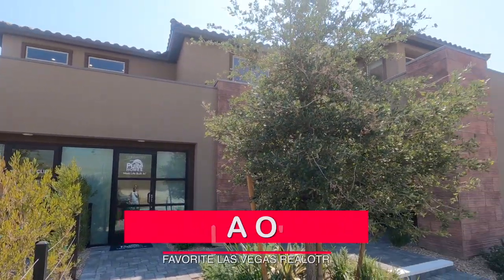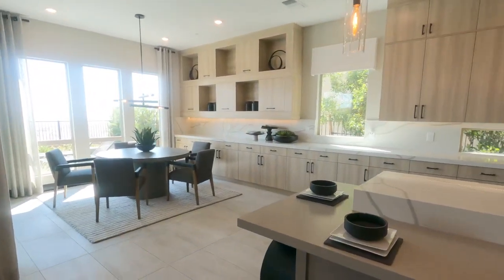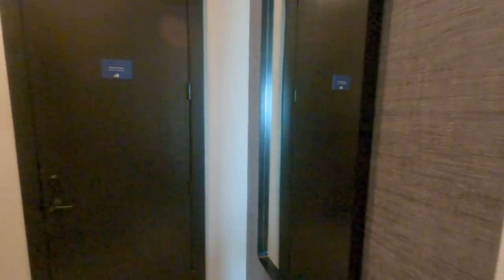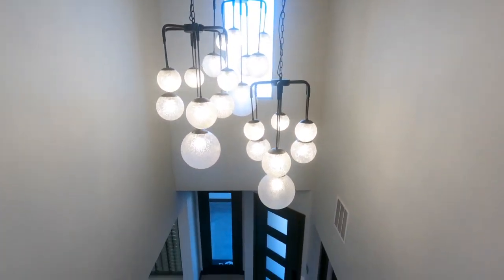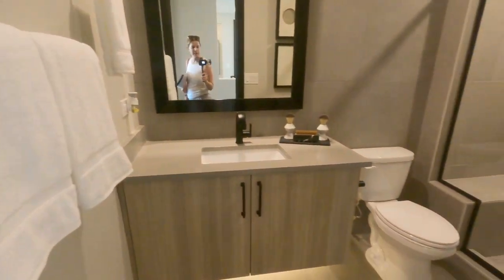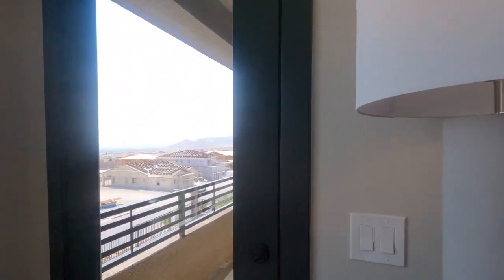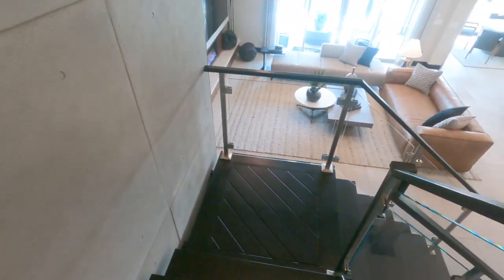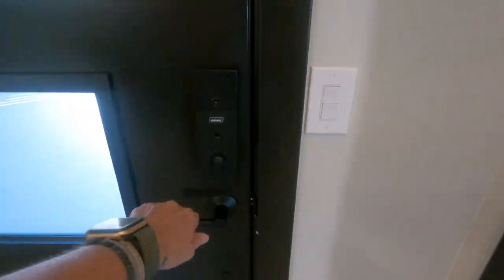Vittoria Model Home Tour - Carmel Cliff by Pulte Homes in the Redpoint Village of Summerlin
Vittoria Model Home Tour - Carmel Cliff by Pulte Homes

Situated in the highly sought after Summerlin Village of Redpoint in Las Vegas is Carmel Cliff, a gated new construction community with one- and two-story homes in a tranquil desert setting. Prices from low $900s.

Join me as I take a model home tour of this awesome floorplan!

Vittoria - approx. 4,577 sq. ft., 5-6 bedrooms, 5.5-6.5 baths, 4-5 car-garage

Company: Home Realty Center
License #: 180246